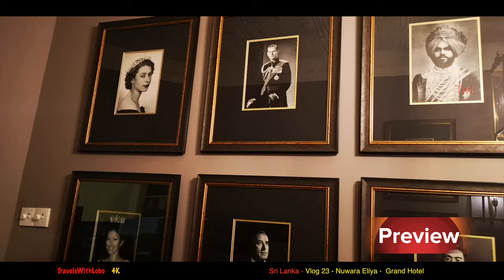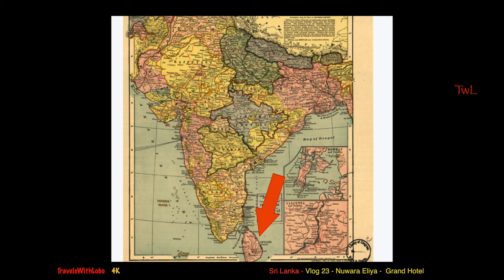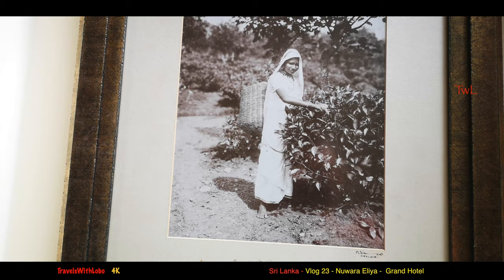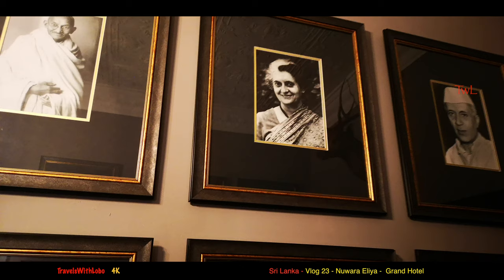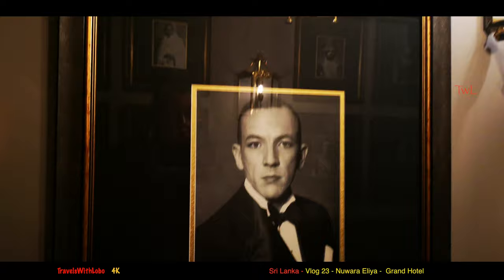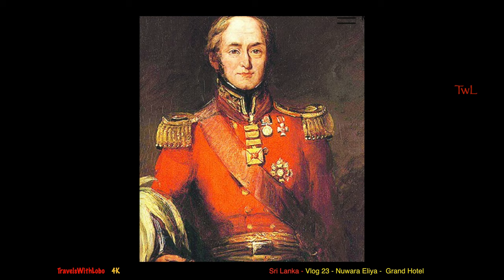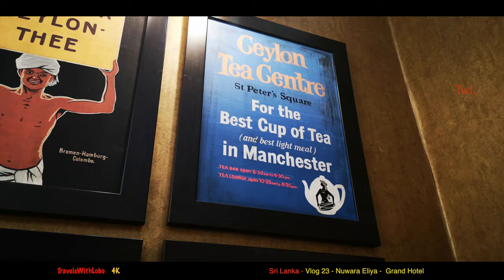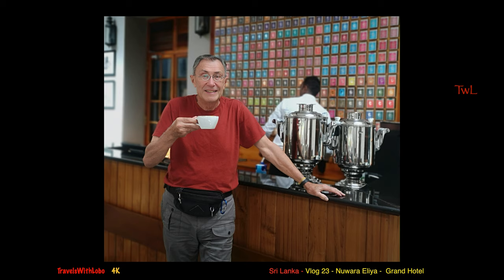NUWARA ELIYA - SRI LANKA - GRAND HOTEL - COLONIAL SPLENDOUR - SIR EDWARD BARNES - VLOG 23 - 4K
SRI LANKA - THREE WEEK DISCOVERY TOUR
Vog 23, in Nuwara Eliya I visit a splendid vestige of the British Colonial Empire - The Grand Hotel. It is steeped in history sincee Ceylon's Fifth British Governor Sir Edward Barnes is closely associated with this hotel. It is a splendid place to take a cup of tea...even it you don't like tea.
Join me in this amazing visit.
SRI LANKA – VLOG 23 – Grand Hotel – Nuwara Elyia
TIME CODE
00:00 Intro
02:13 Ingress into the Grand Hotel
03:12 Empress Hotel Victoria BC
04:11 Gallery of Famous Guests
07:11 History of Grand Hotel  - Sir Edward Barnes
09:11 Fascination with Tea
Scrub along the timeline to any topic that may interest. If it leaves you indifferent, thanks for dropping by. Lobo